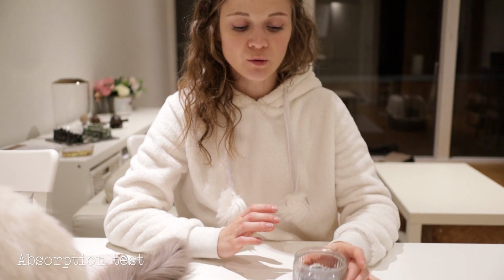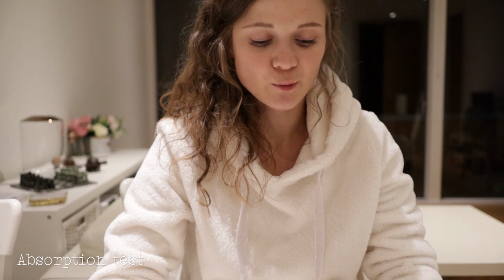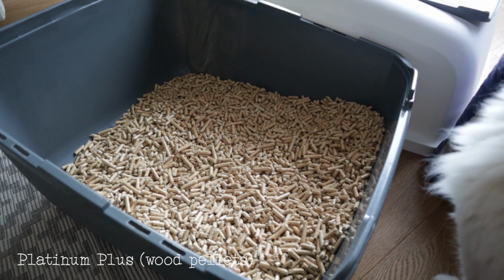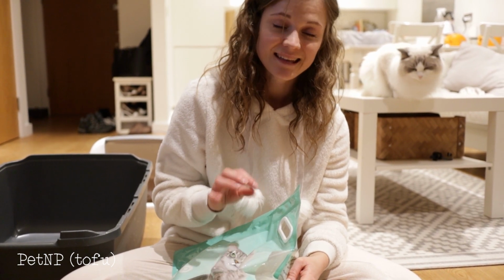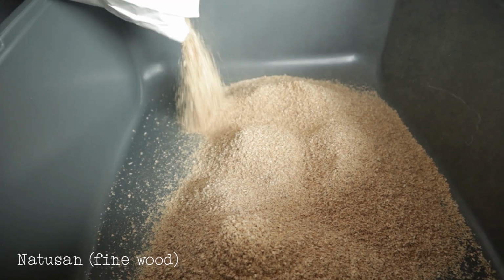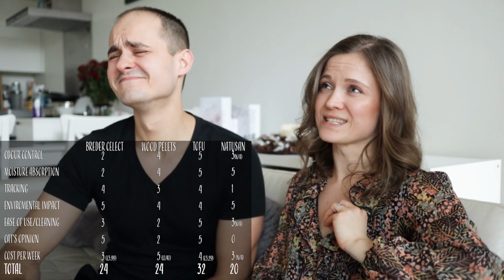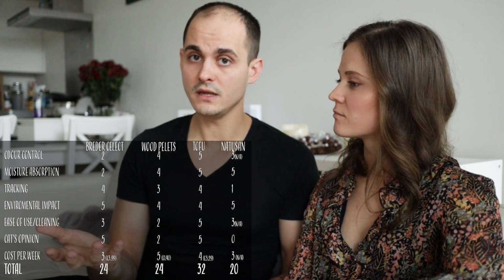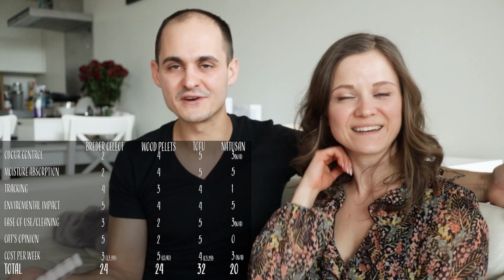Which cat litter is the best? 𝓌𝒽𝒾𝒸𝒽 𝑜𝓃𝑒 𝒾𝓈 𝒷𝑒𝓈𝓉? | Ragdolls Pixie and Bluebell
Hello everypawdy! 🐾

This video has been in making for a long time! We tested four different types of cat litter and rated each one of them on out 7 criteria scale, including odour control, tracking, cost per week, environmental impact, ease of use and cleaning, cats' opinion and moisture absorption!

𝘾𝙖𝙩 𝙡𝙞𝙩𝙩𝙚𝙧𝙨 𝙩𝙚𝙨𝙩𝙚𝙙:
✰ PetNF Tofu cat litter

𝙀𝙭𝙩𝙧𝙖 𝙣𝙤𝙩𝙚𝙨 𝙤𝙣 𝙨𝙘𝙤𝙧𝙞𝙣𝙜:
★Tofu cat litter that we purchased comes in a plastic bag, the bag is recyclable, but this has lost it one point for environmental impact. The same goes for wood pellets.
★We initially thought that Breeder Celect was good at odour control, but we also had a magic blue filter in the litter box. Bluebell has since been playing with it and constantly knocking it down, so we had to take it off completely and noticed that the smell of amonia is quite strong with this litter.
★In ease of use/ cleaning we also took into account how much of the litter is being wasted when taking out cats' pee.

♡ Don’t forget to follow Pixie and Bluebell on Instagram

Cat harness
Water fountain
Dyson V11 absolute
Flower placemat
Food bowls (similar)
Food bowl (similar)
Flower placemat
Litter box
Infinite scratcher
Wave cardboard scratcher (similar)
Spring toys
✰ Catproofing a balcony:
Bird Net

🐾 If you are looking for a new insurance policy, you can use our referral link for Agria and get a £20 Amazon gift card! or this code: 227EJ, if you contact them over the phone.

Pixie and Bluebell 💗🐾💙